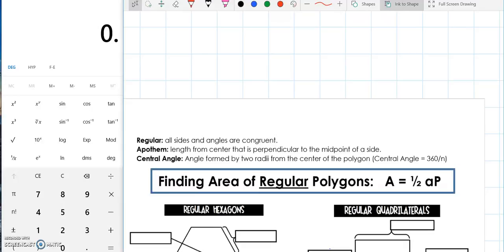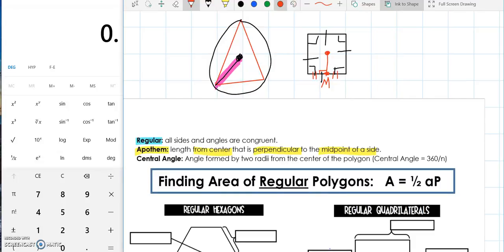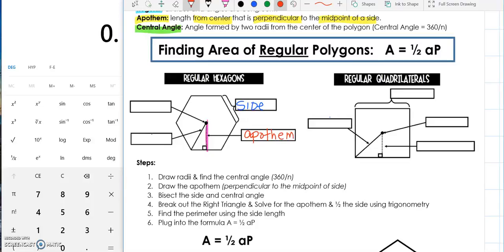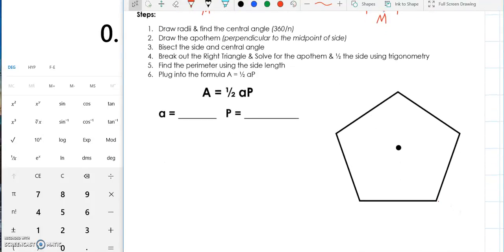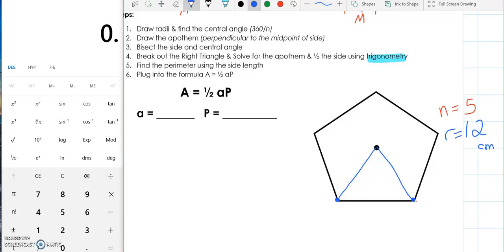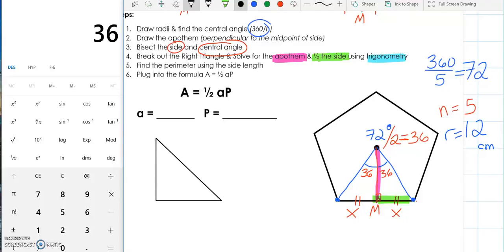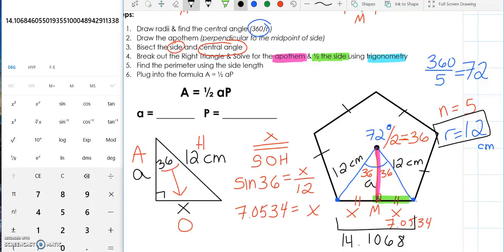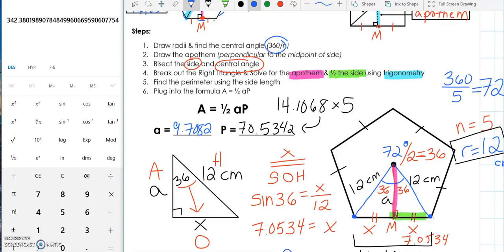Area of Regular Polygons Part 1